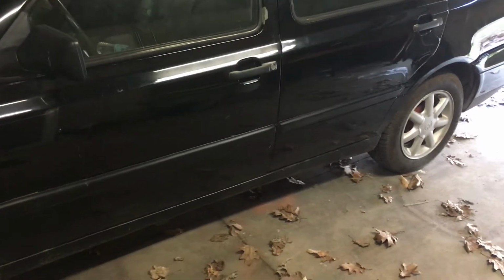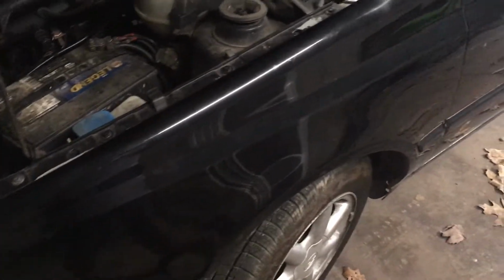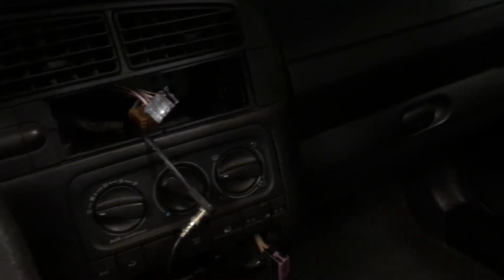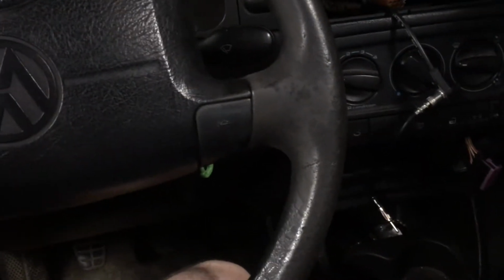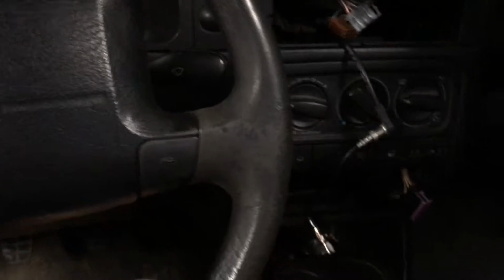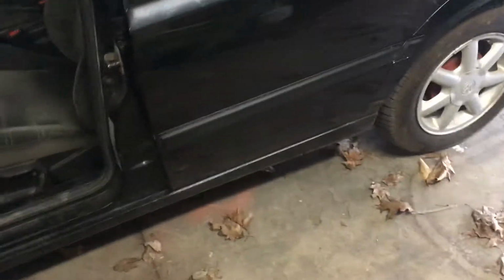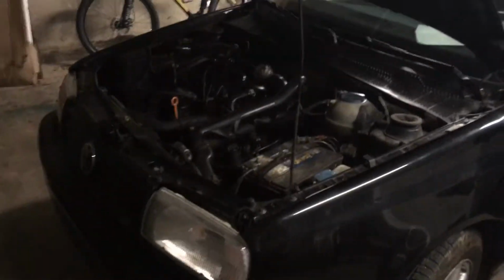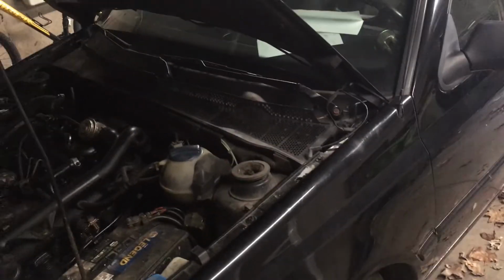1998 Volkswagen Jetta TDI Project UPDATE!